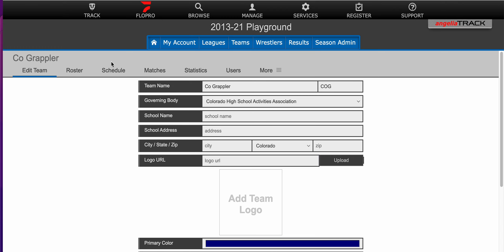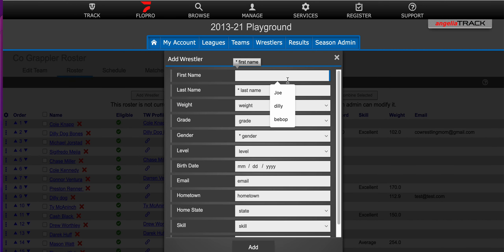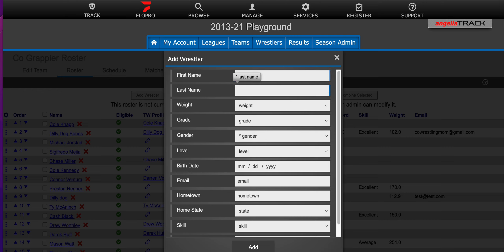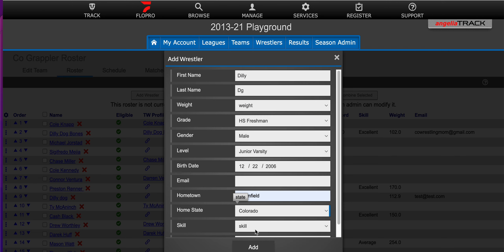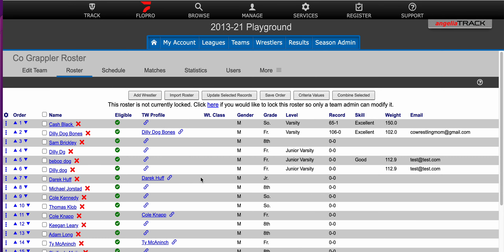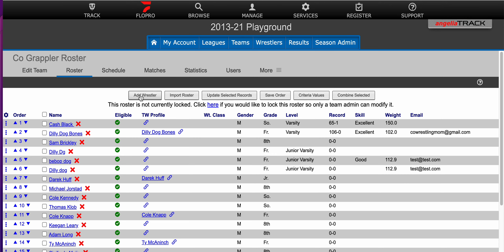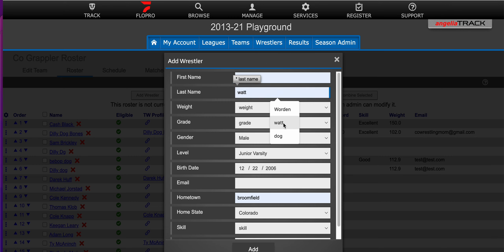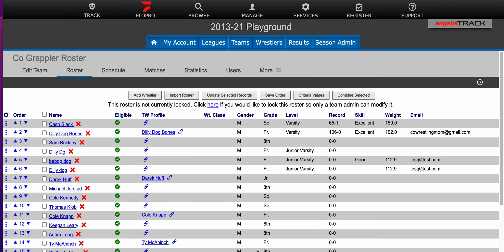Add a Wrestler to a Season Team Roster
This TW help video will show season team admins how to add wrestlers to a roster.